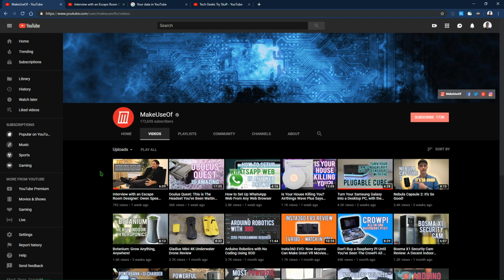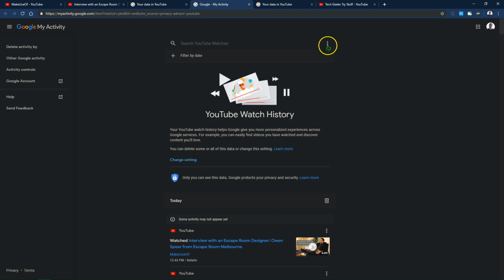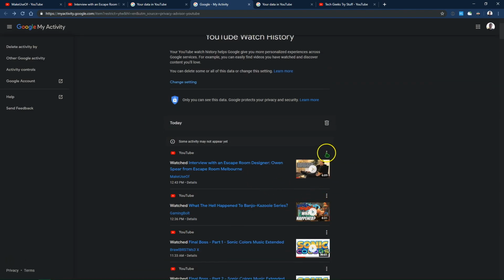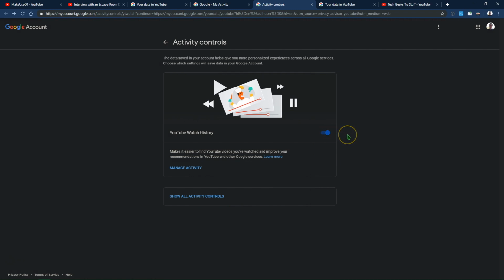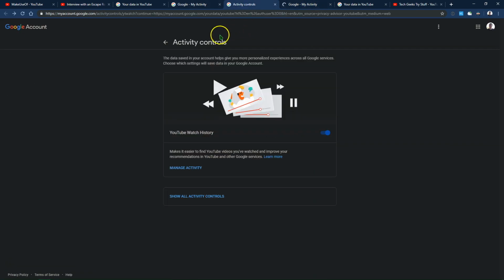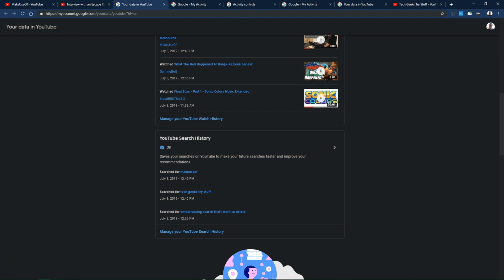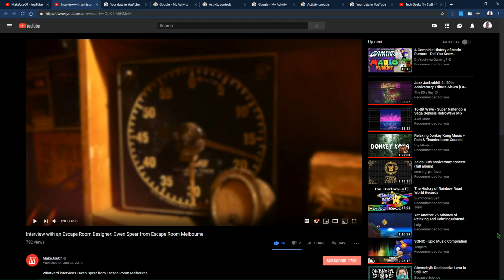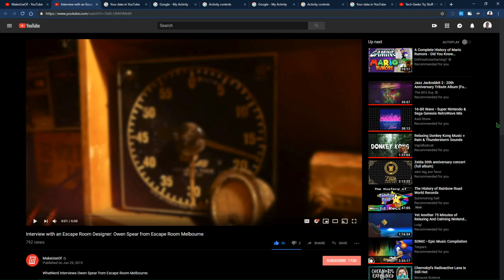How to Stop Irrelevant YouTube Recommendations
All hail the algorithm! Why is YouTube showing you those recommended videos and channels, and what can you do about it? Watch this to find out how to deal with irrelevant recommendations.